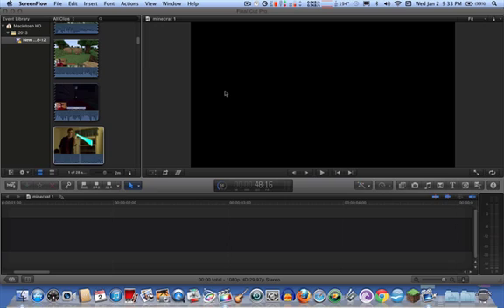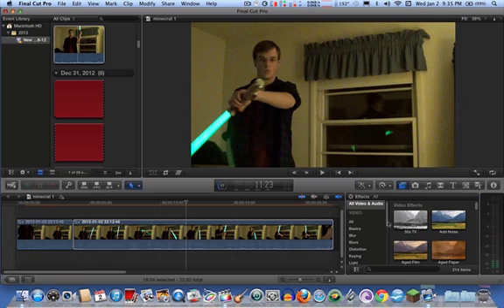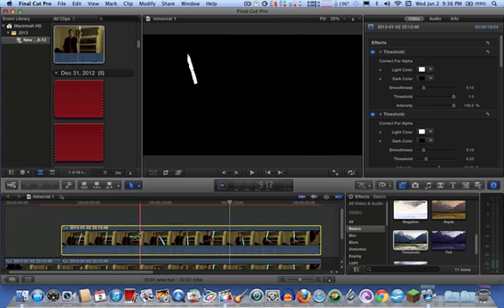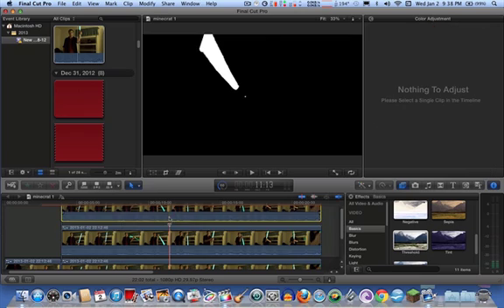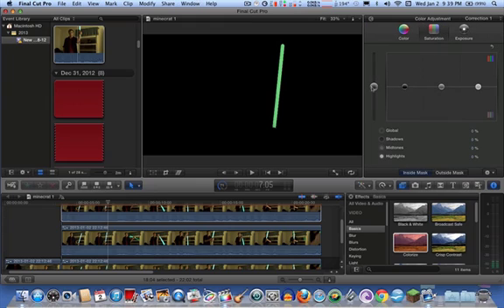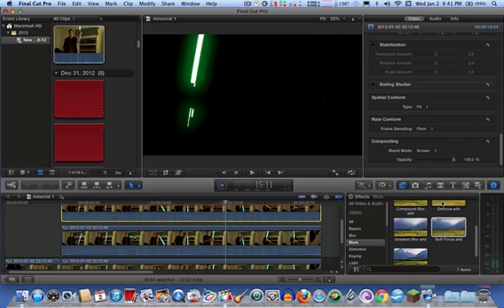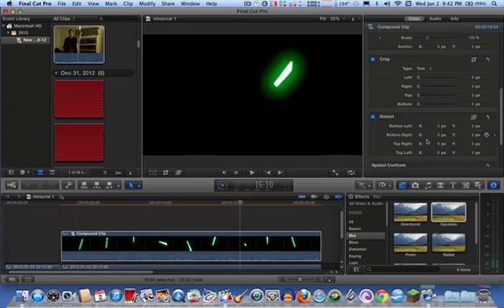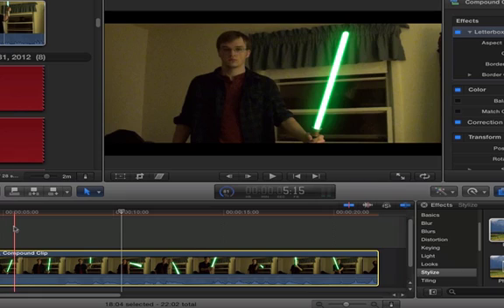Tutorial: Lightsaber Effect For Final Cut Pro X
Ever wanted to have a really good lightsaber effect, but didn't really feel like stressing out over rotoscoping? Well look no further! With this technique, the lightsaber basically rotoscopes itself!